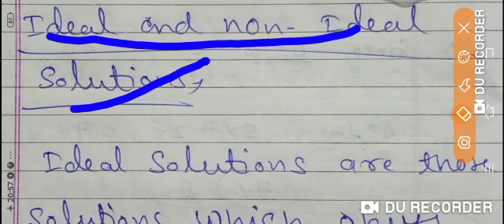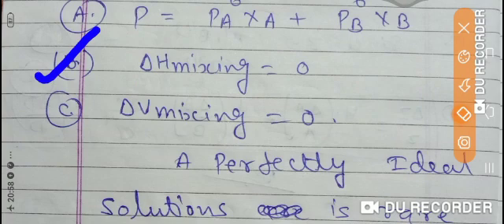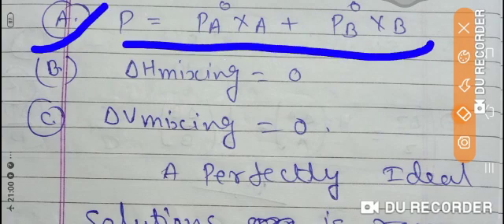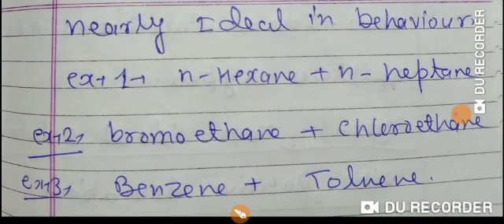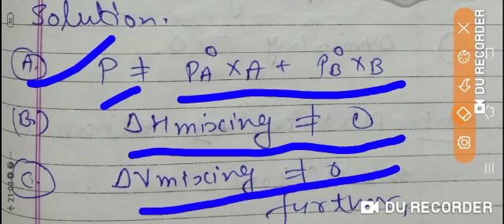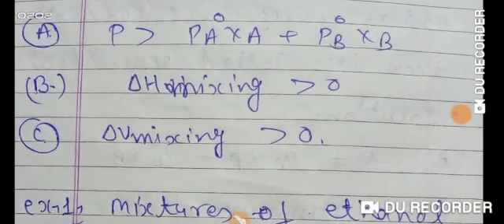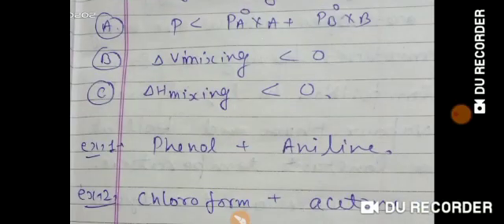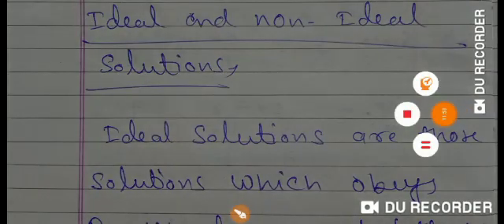CLASS XII SUBJECT CHEMISTRY LESSON SOLUTION TOPIC IDEAL AND NON IDEAL SOLUTIONS LECTURE 16